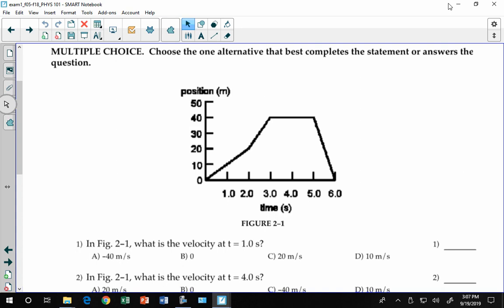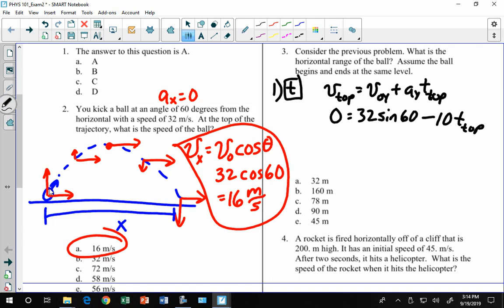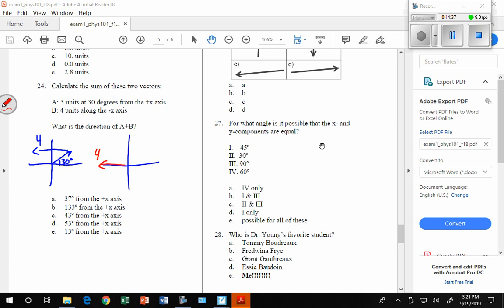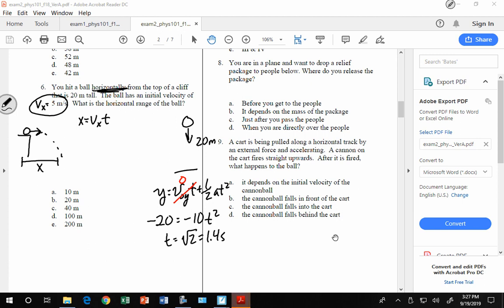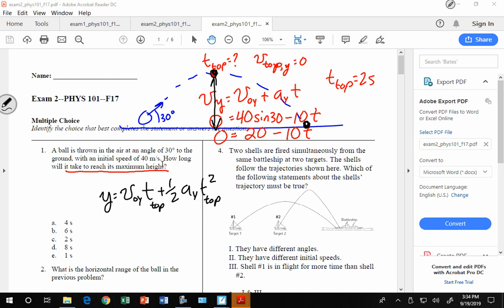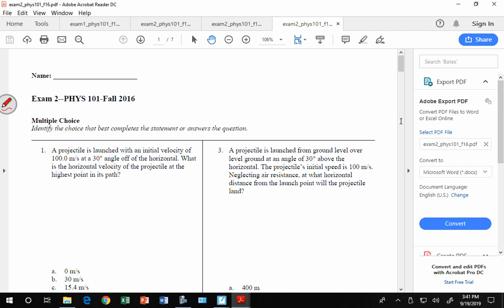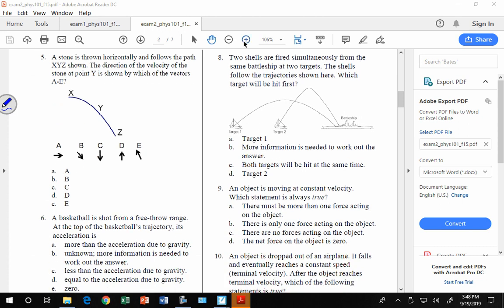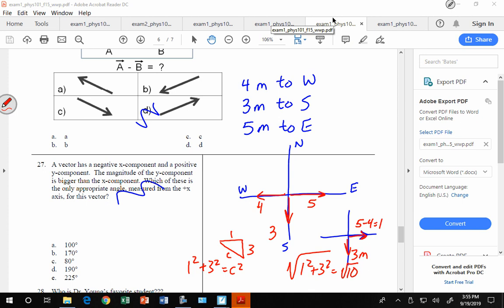help session phys 101 19 September 2019